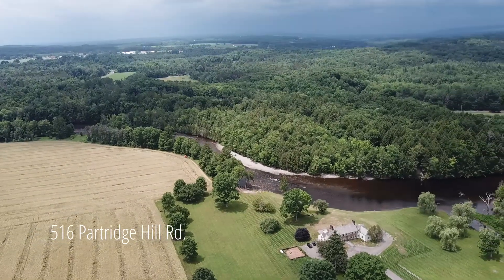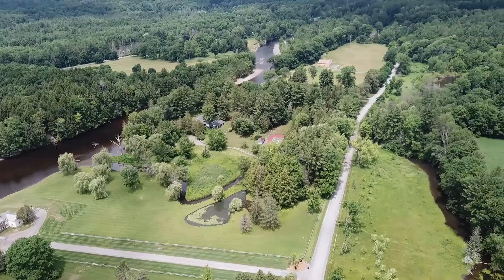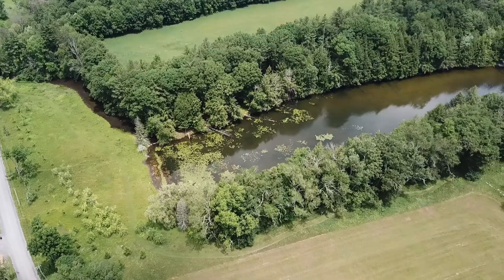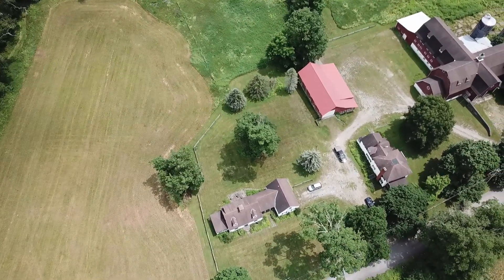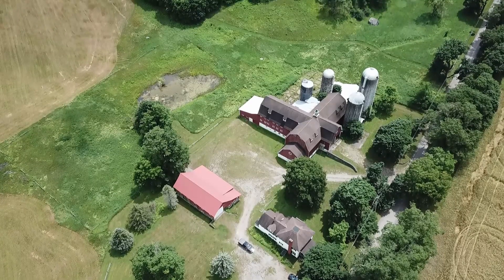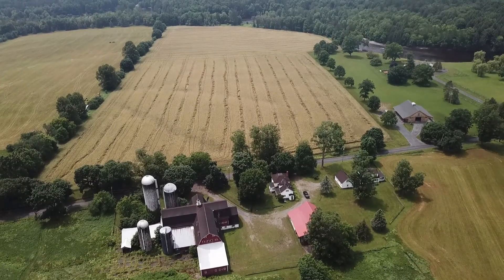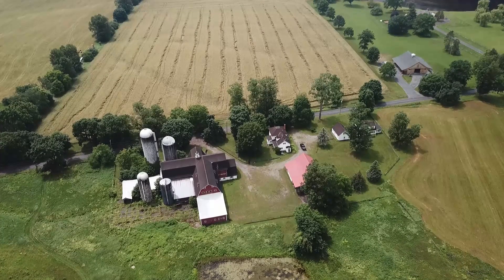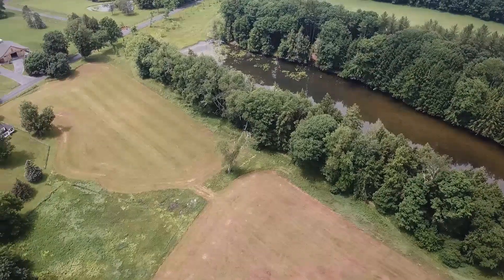Partridge Hill Cape Cod MLS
Once part of the Partridge Hill Farm, 516 Partridge Hill Road, is an elegant Cape Cod Style home that was built by the family that created the main manor home on the estate to accommodate a growing family. The gracious home boasts 3 bedrooms and 2 baths, elegant formal rooms, screened porch, attached garage...and...an absolutely fabulous location!

Partridge Hill Road is a 'less traveled' road and beckons one to breathe the country air and walk, bike ride, or cross country ski while taking in the breathtaking views.

The 'Cape' on Partridge Hill sets lovely off the road with a view of the neighboring ponds, fields and lush forests that surround the property.  Much of the original farm was purchased by the Black River Environmental Improvement Association or BREIA Nature Trails.  These trails are impeccably maintained by BREIA to be enjoyed 4 seasons of the year for those that are passionate about the preservation of nature.  For the future owners of The 'Cape', you have limitless adventures that await you, a short walk from your back door.

Not only does this property boast an idyllic setting, it is conveniently located 15 minutes to the major metro hubs of Utica and Rome, Griffiss Business Park, the new MVHS Hospital and CREE at SUNY.  45 minutes to the heart of the Adirondacks offering one that craves outdoor pursuits, a multitude of options!

The property has always been deeded with the farmhouse next door, but is being legally separated and will come with 3 to 5 acres once the official survey is completed.

The 'Cape' has always been occupied by the estate family members and is being offered for the first time to the public.  Pristine in it's elegance, and well cared for through the years, the home is certainly 'move in ready', but offers a blank palette for your design ideas.

 Located in the desirable Holland Patent School District, with high speed internet available, The 'Cape' is a rare , affordable, opportunity to live a lifestyle among estate homes along the beautiful West Canada River.